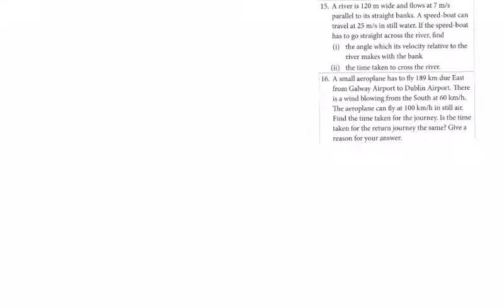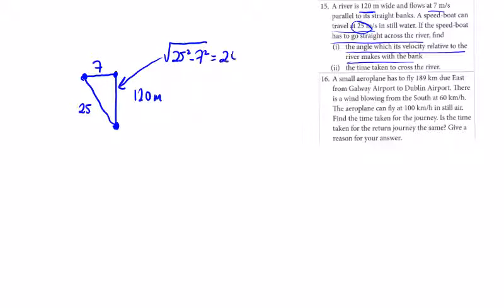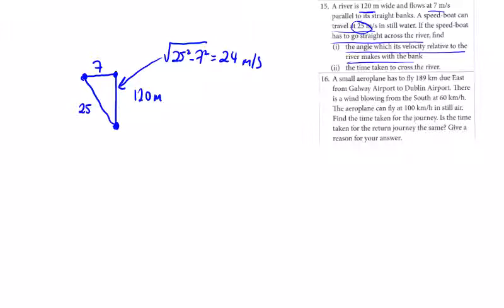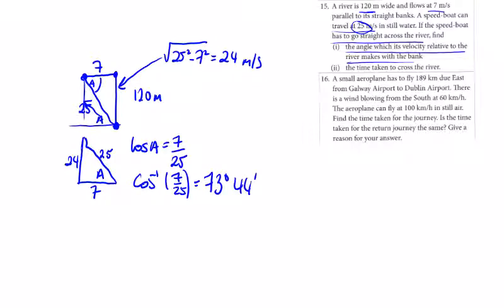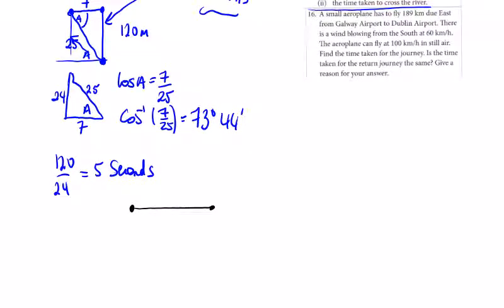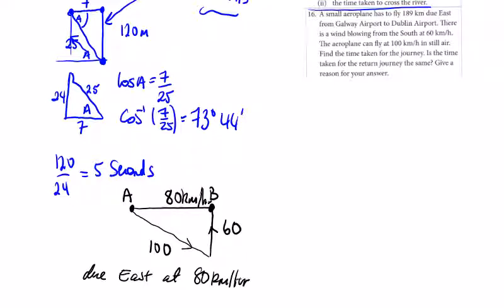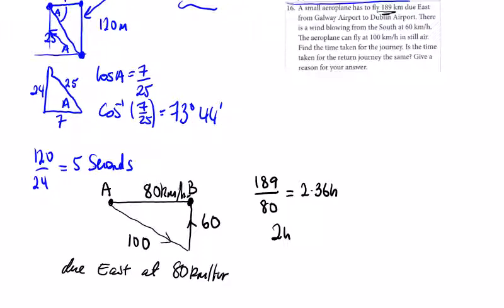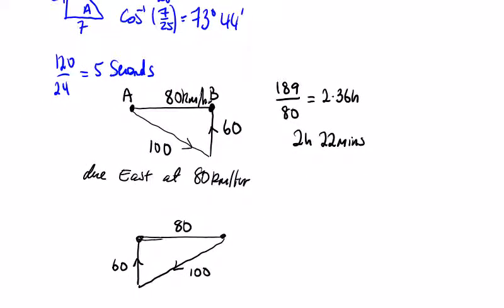Relative Velocity #27 Rivers, currents and winds